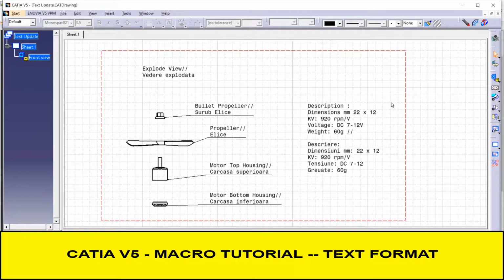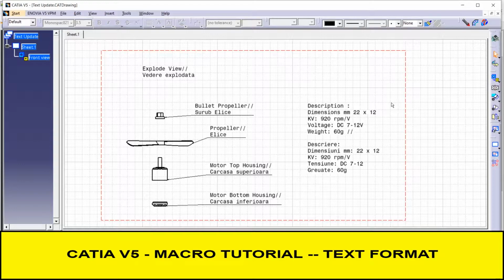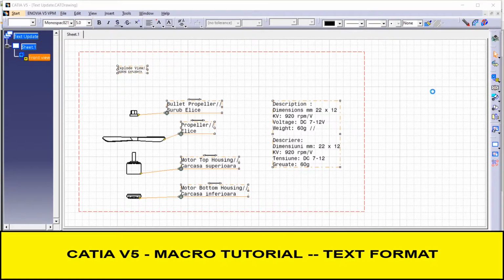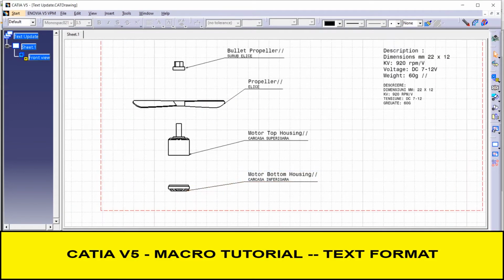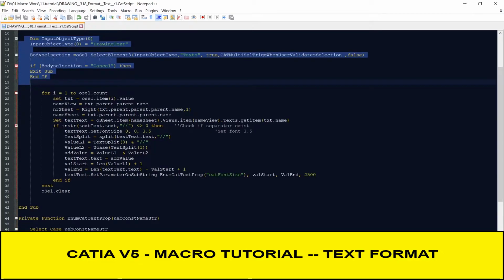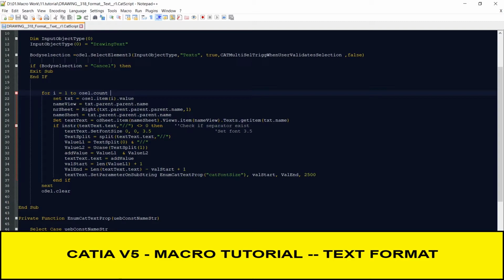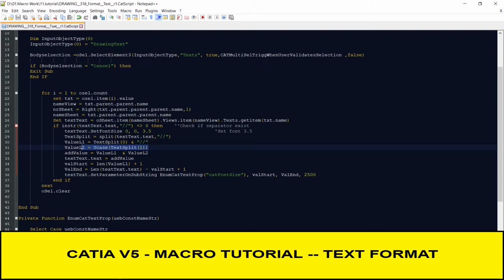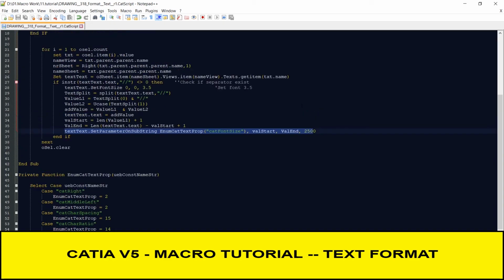CATIA V5 DRAWING -- FORMAT TEXT MACRO TUTORIAL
How to format text with a macro in CATIA V5 drawings